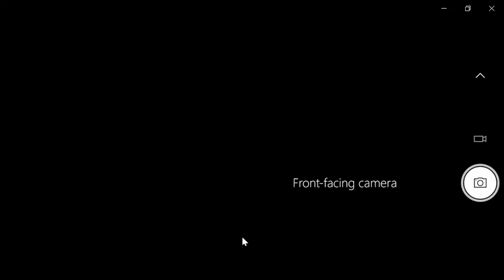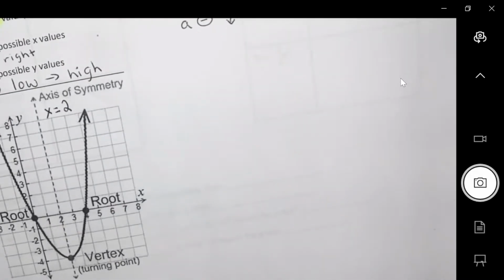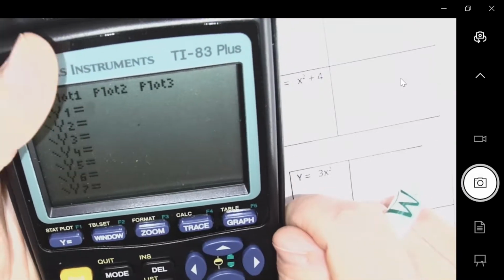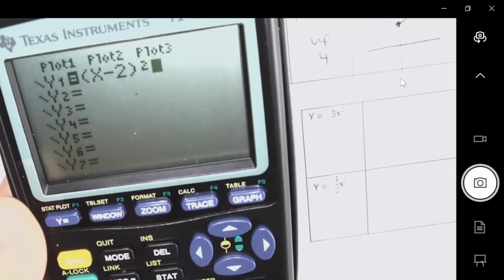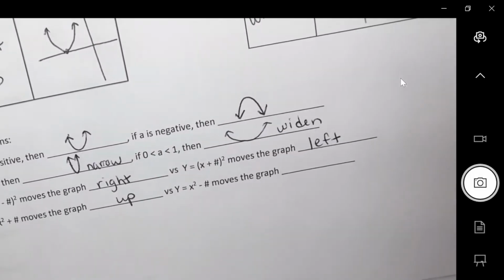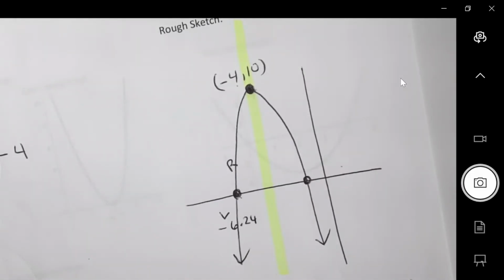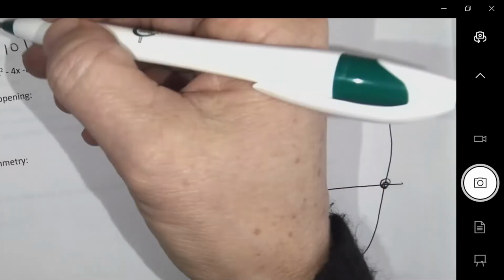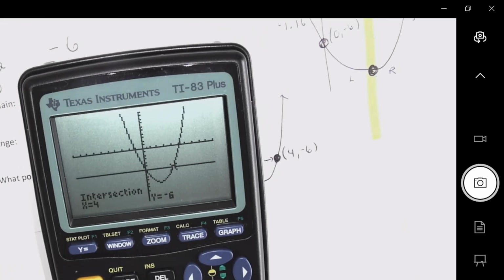introducing quadratic equations and the graphing calculator